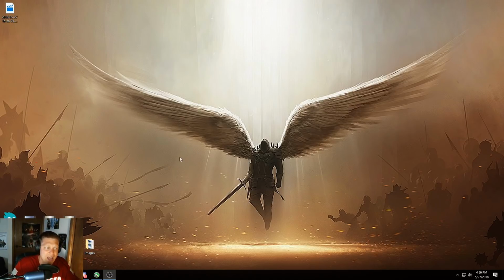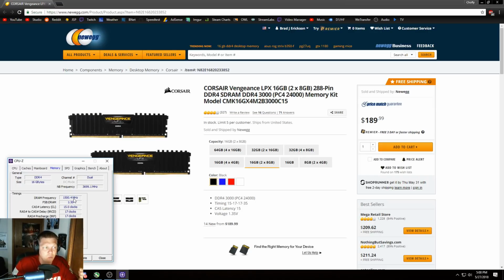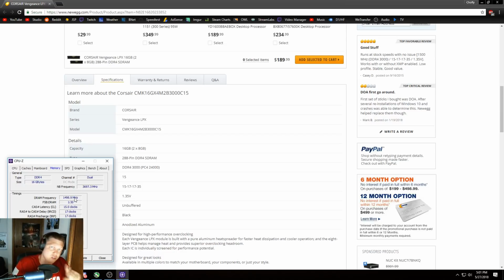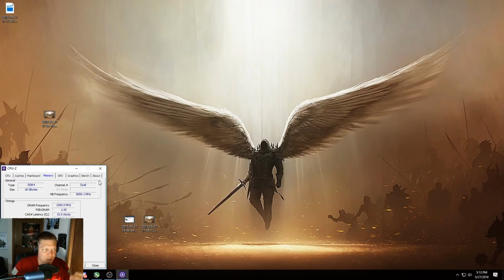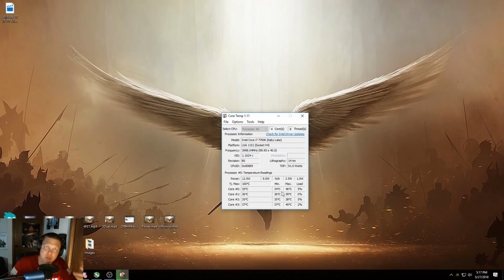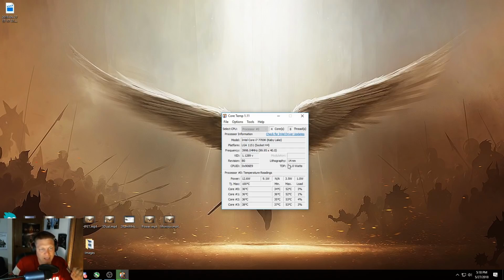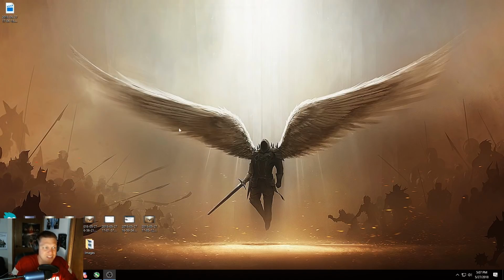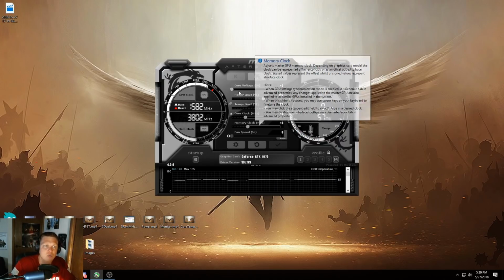Possible fixes to poor PC performance in-game (Overwatch, Diablo 3, etc)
I was struggling for months to figure out what was wrong with my PC and why it was under-performing.  In this video I detail the things that finally got my PC to perform in-game how it is supposed to.  The difference was night and day.

Download CPU-Z

Download Core Temp

Download MSI Afterburner